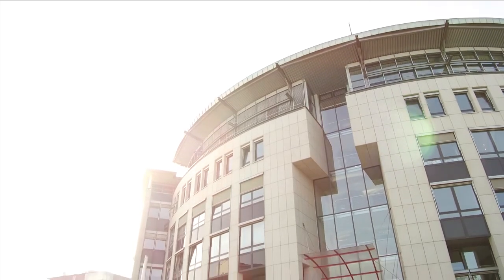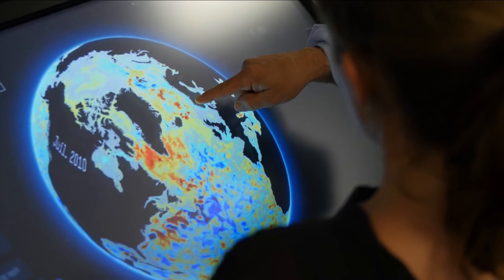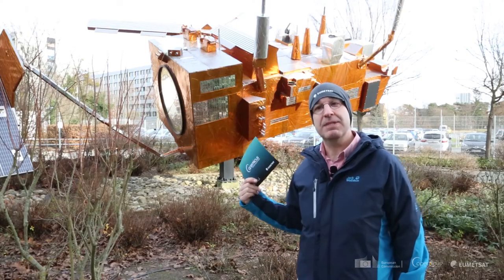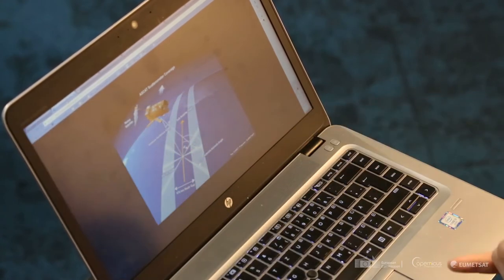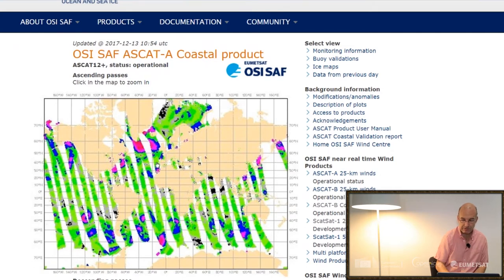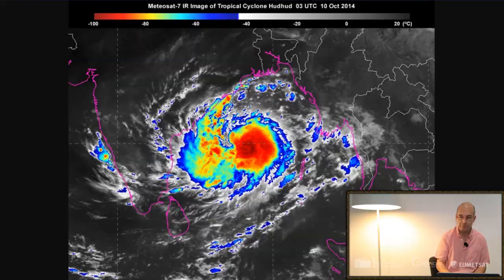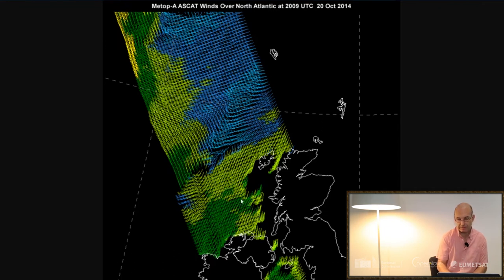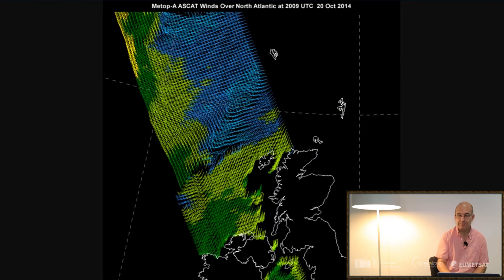ASCAT Instrument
The ASCAT instrument on board the Metop satellites. Mark Higgins, training officer at EUMETSAT, explains how to interpret the data.

Find out more about the instrument here in this free online lesson module